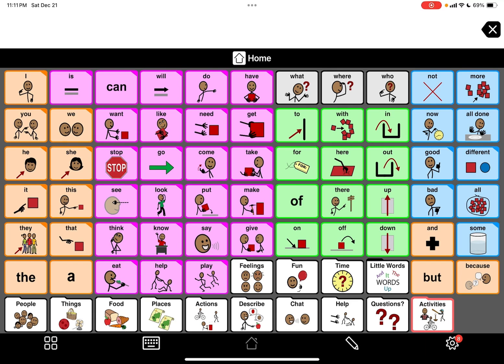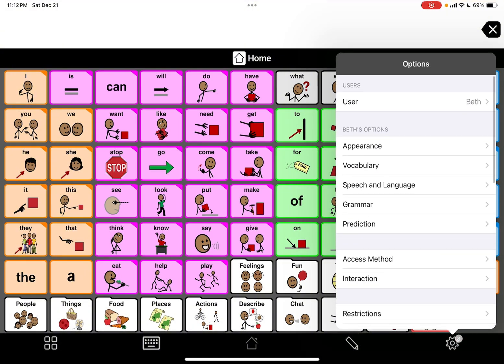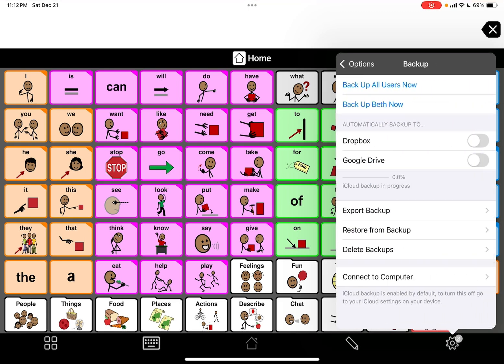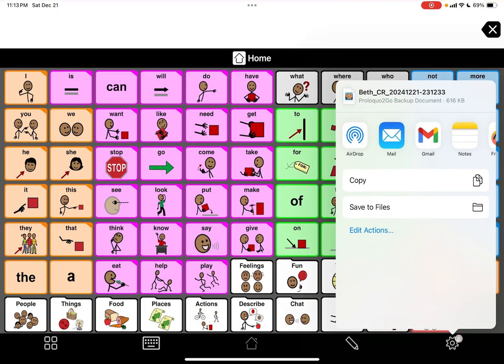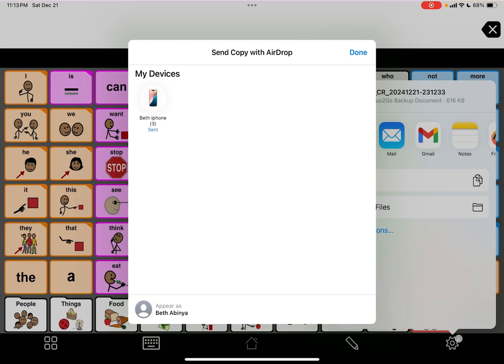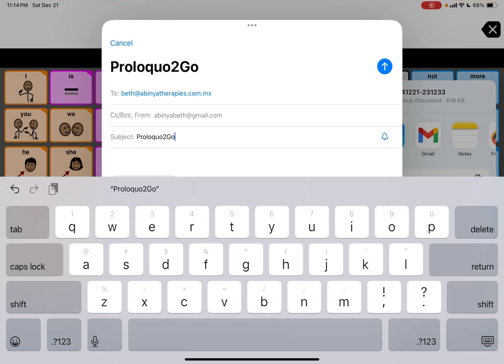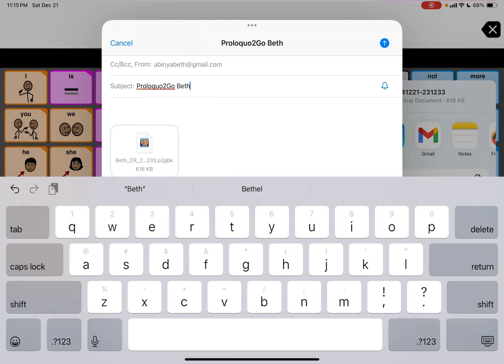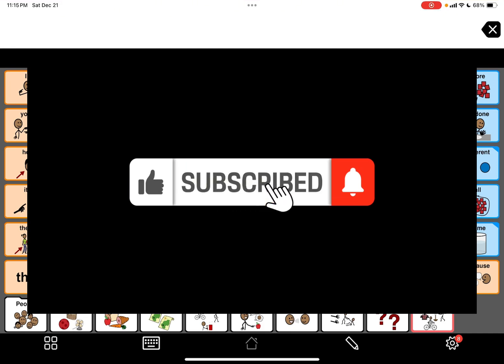How to Back Up User Files in Proloquo2Go & Export Them Via Airdrop or Email PART ONE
This Video shows you how to back up user files in Proloquo2Go and how to export them via AirDrop or Email. It is very important to back up the user’s profile/program after edits in case something happens to the iPad or in case they change speech pathologists, etc. this is Part 1 of this 2 Part series. The second part will show what it looks like to accept the AirDrop of the back up on your iPhone.